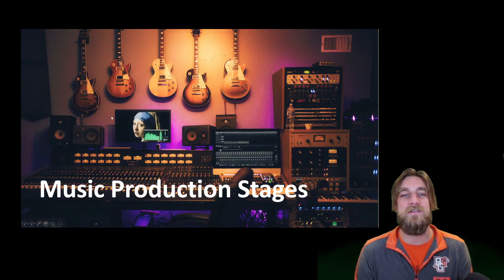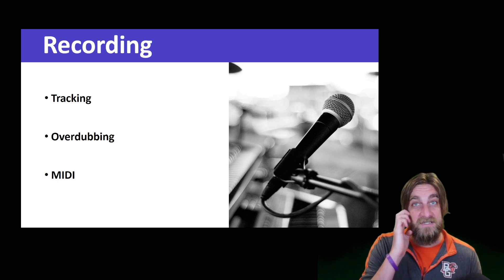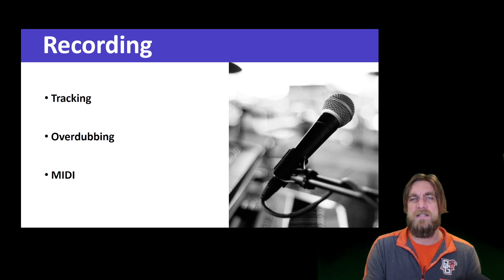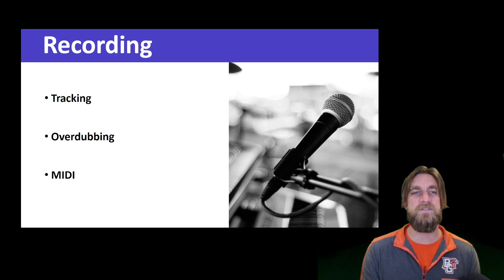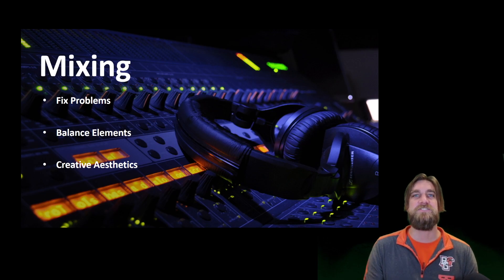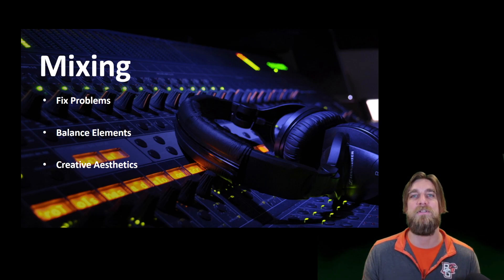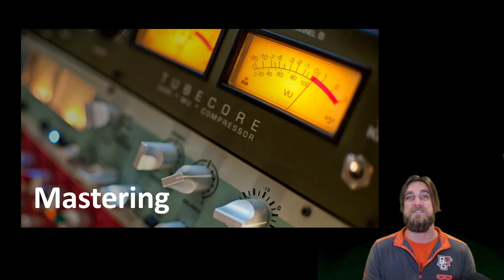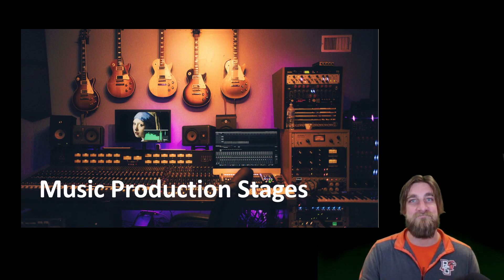The Ultimate Guide to Music Production: From Recording to Mastering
In this video, we break down the three fundamental stages of music production that every musician and producer needs to know: recording, mixing, and mastering.

We'll walk you through the basics of each stage, discussing the tools, techniques, and skills required to create a professional-sounding track. From setting up your recording equipment to perfecting the final mix, we'll show you everything you need to know to take your music production to the next level.

Whether you're a beginner or an experienced musician, this video is a must-watch for anyone looking to create high-quality music that stands out from the crowd. So sit back, grab your headphones, and let's get started!